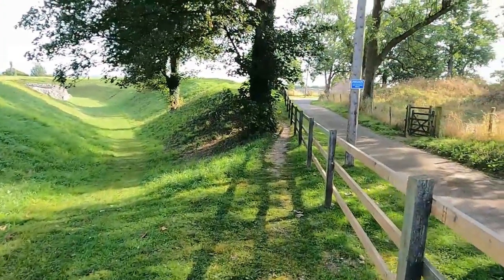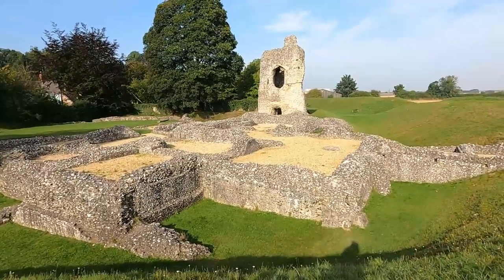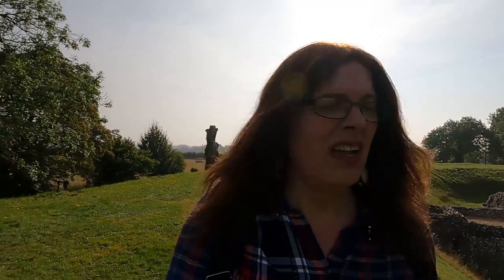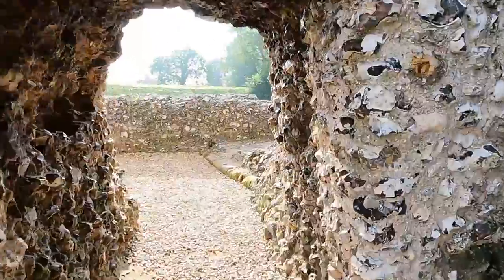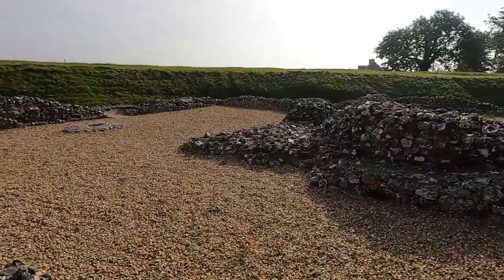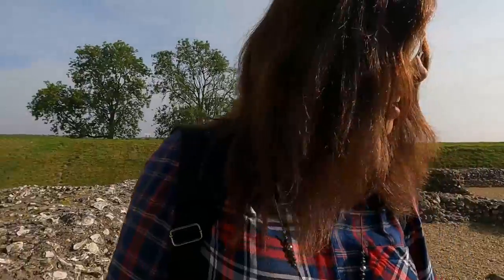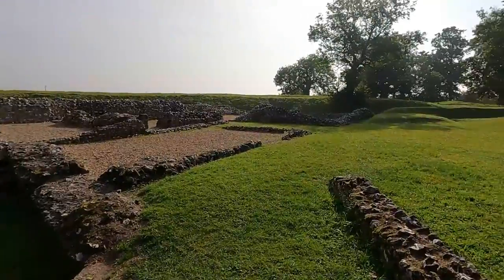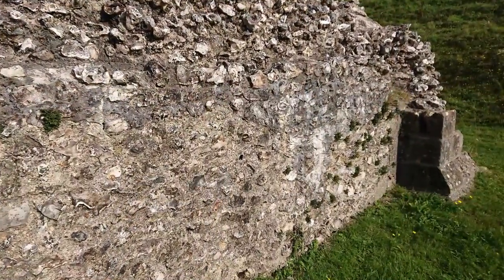Luggershall Castle Walking Tour | Wiltshire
Luggershall Castle
Welcome to another history special where I walk around Luggershall Castle in Wiltshire, which is owned by English Heritage. Luggershall Castle is owned by English Heritage and is a ruined 12th centuary fortified royal residence in Wiltshire. In this history documentary, you will see the three large walls still remain of the castleincluding the remains of the castle's tower. Discover some of the medieval history and heritage of Luggershall Castle in this history special video.
The first medieval castle was probably first built in the late 11th century by Edward of Salisbury, Sheriff of Wiltshire. By about 1100 it had come into the possession of the Crown. King John improved the castle as a hunting lodge in 1210 and it was later modified further by Henry III, who extended the castle and built the great hall.

Follow me on this Luggershall Castle Walking Tour from Wiltshire looking at its history and architecture. I had so much fun walking around Luggershall Castle making this history special and the warm weather was so delightful. This episode on Luggershall Castle is part of a series of history specials on my channel.

Thank you. Your contribution is much appreciated

It’s thirsty work travelling, and I do like to stop for a coffee and a slice of cake.

Some photos shown are my own, whilst others have been 'borrowed' from the Internet including Google Maps and used in good faith for educational purposes under the term 'fair use' in order to help illustrate historical context.